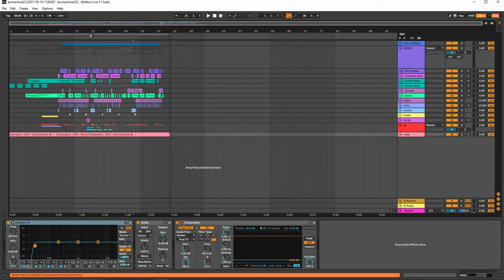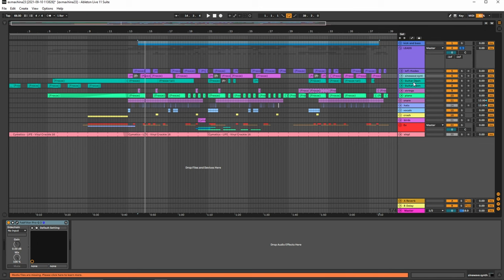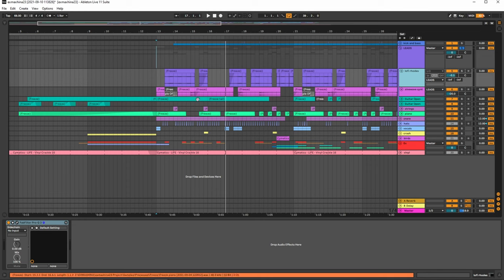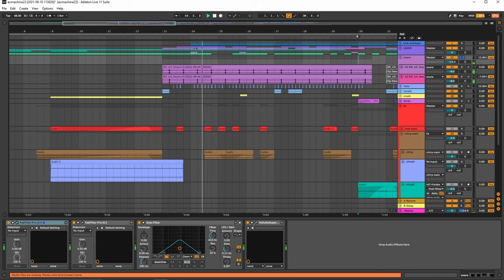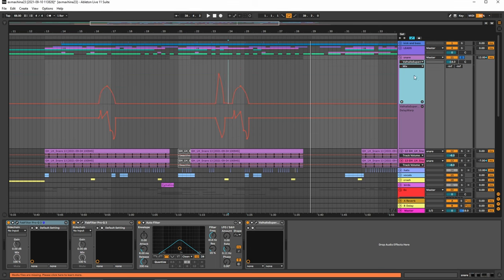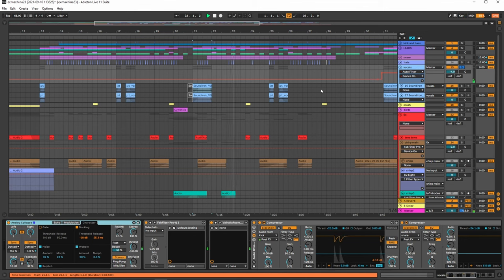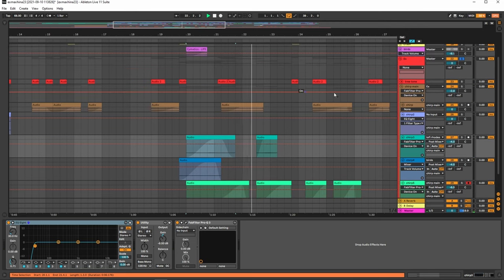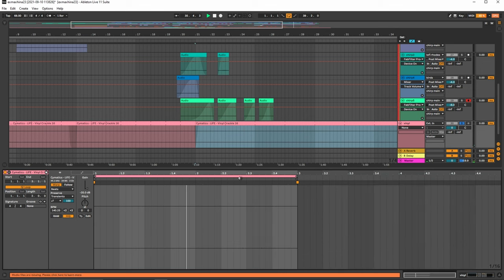exmaxhina - the resonator // Ableton 11 breakdown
Genre: dark lofi glitch

Gear:

Roland sp404a
Pittsburg Modular Lifeforms sv1-b
Arturia Beatstep Pro
Boss DS1 pedal